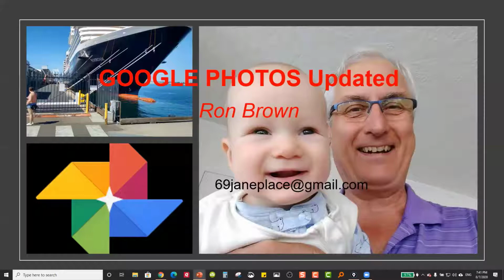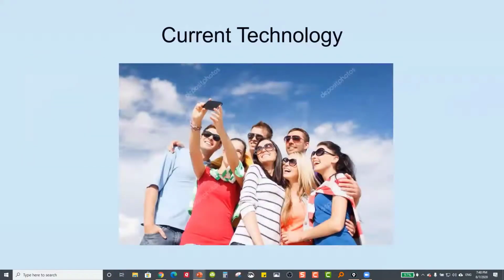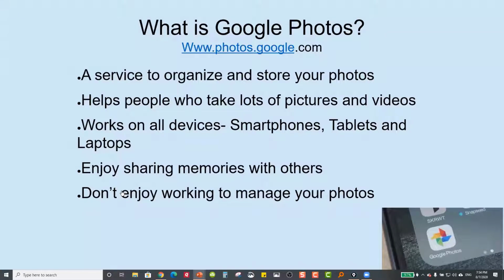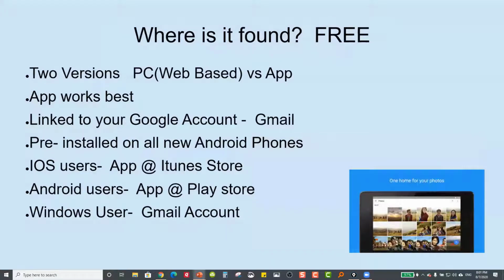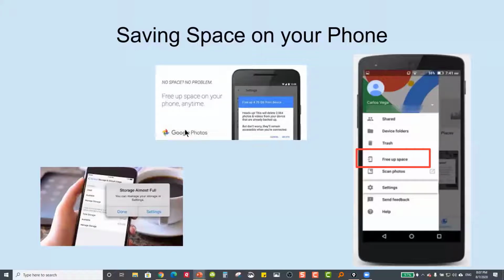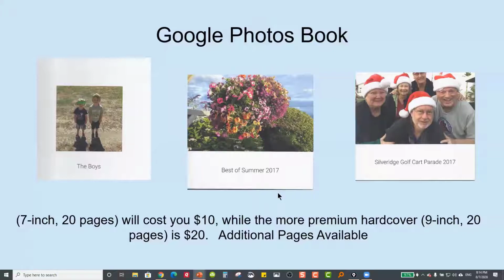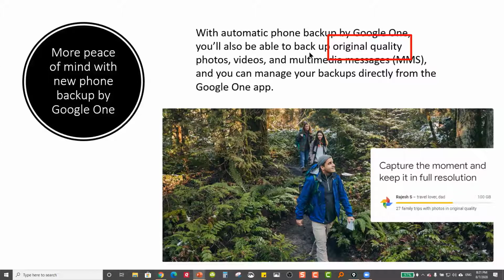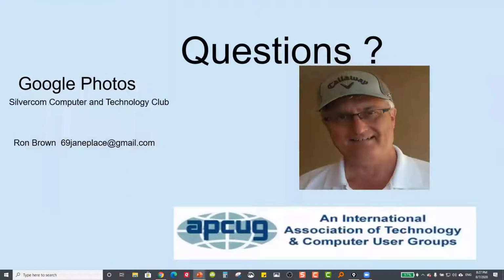Google Photos Updated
This presentation was given to the PC Community User Group in Hayward Ca on August 7 2020.